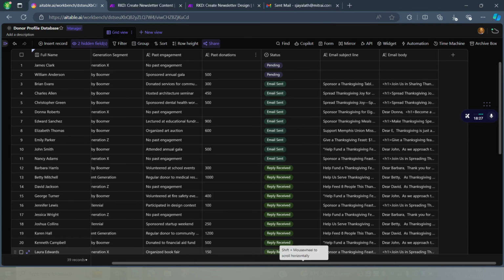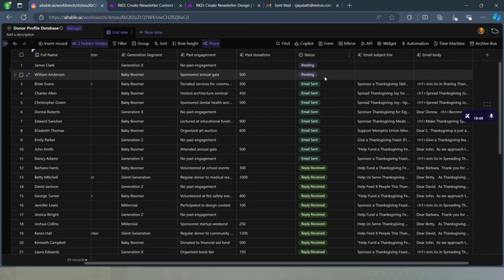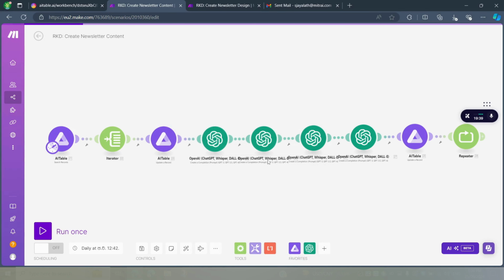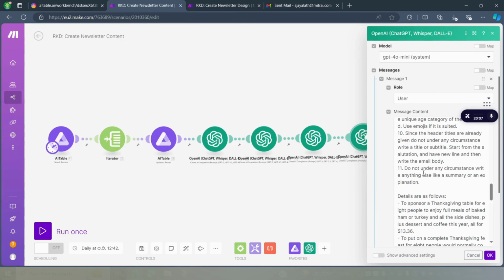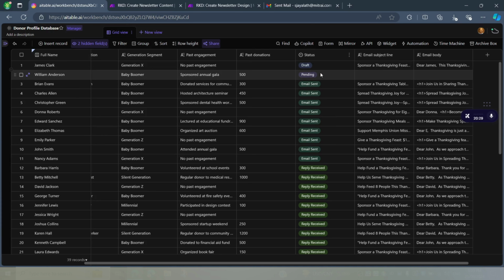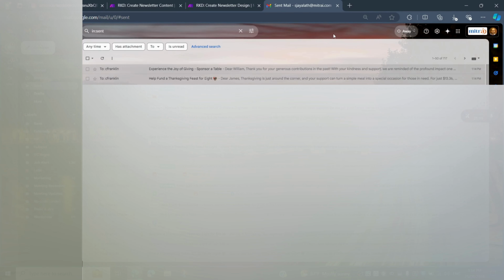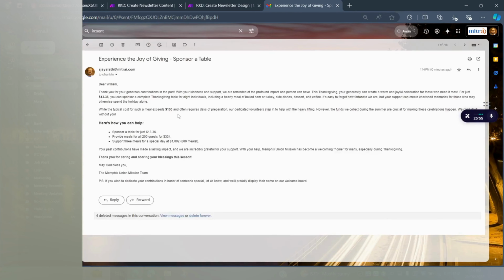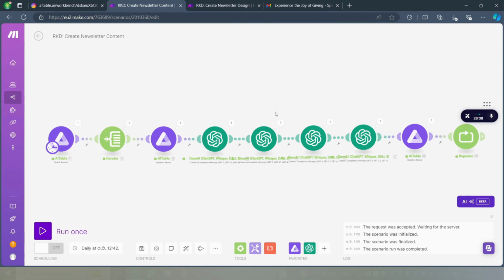AI-Enriched Email Campaign Automation Workflow using Make.com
In this video, we explore how AI can revolutionize email campaign automation, particularly for donor conversion. We'll delve into steps two and four of our AI-enriched workflow automation suite for donor conversion.

Key Topics Covered:
- Donor Profile Database: We begin by examining the segmented database, which includes donor names, emails, work descriptions, generation segments, and past engagements. This data is crucial for tailoring the email content.

- Step 2 - Generate Personalized Messages: Using an LLM model (ChatGPT-4o), we craft subject lines and email bodies. The process involves updating the status from pending to in-progress and then to draft and approvals for each stage if required. The AI considers various factors like generation segment and past engagements to create engaging content. The system adapts the content, tone and style based on the recipient's profile. For example, emails to younger generation donors might include emojis for engagement, while for older generations be more formal.

- Step 4 - Send Email Campaigns: Once the content is ready, we proceed to send the emails.

This AI-driven approach showcases how automation can enhance donor engagement by personalizing communication based on detailed profile analysis.

Watch to see how AI is leading the way in transforming email marketing strategies!